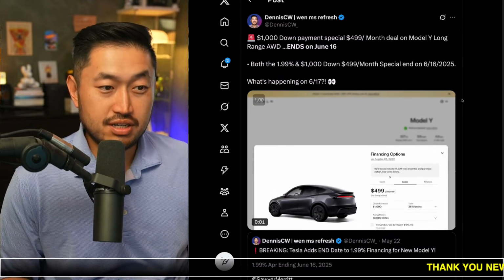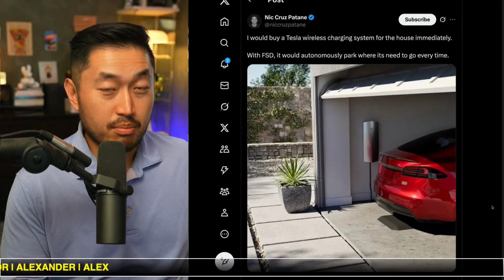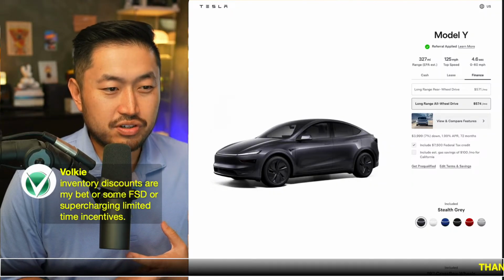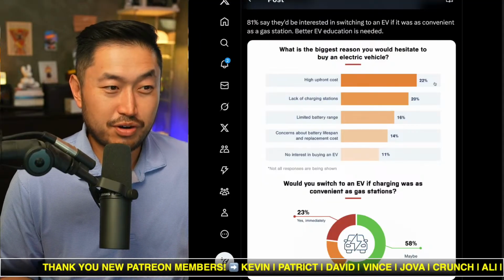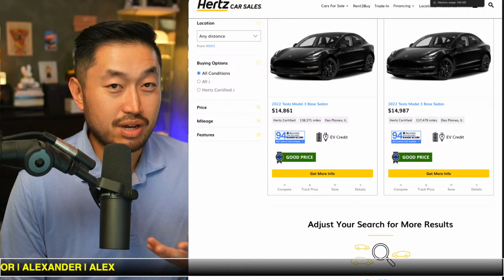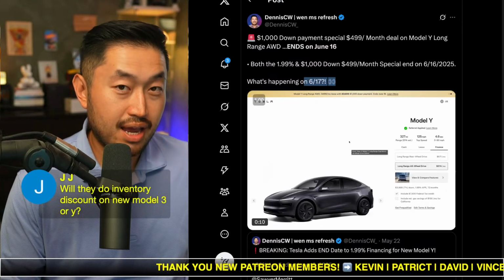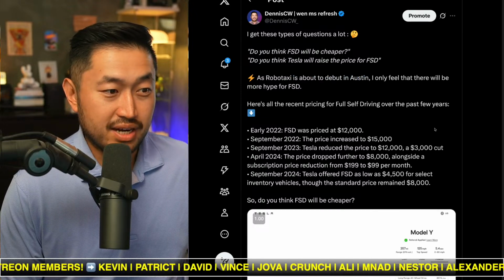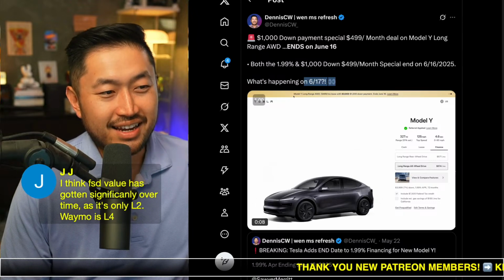The Affordable Model Y Deal ENDS Next Month!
⚡️ Have a Bunch of Questions? Want to be featured? Submit your video here!